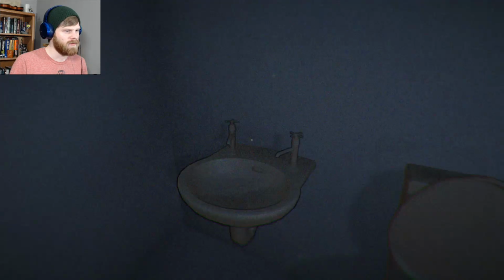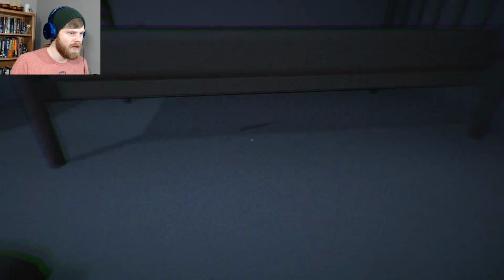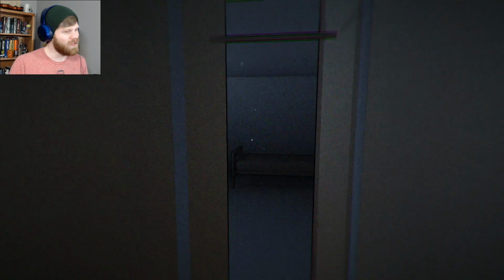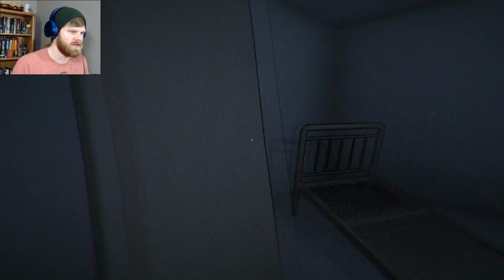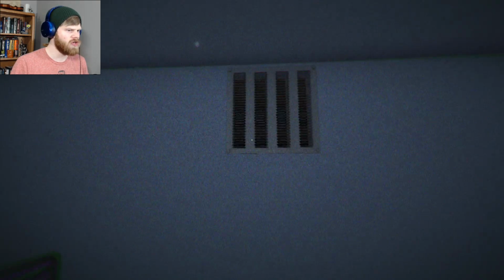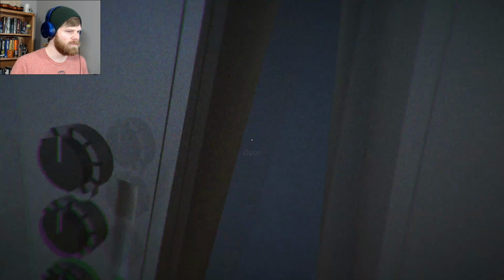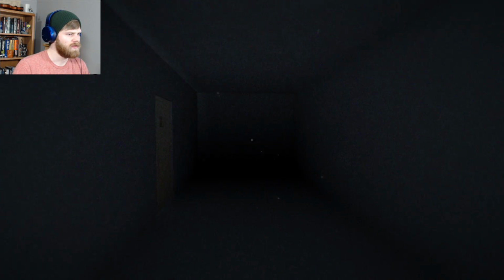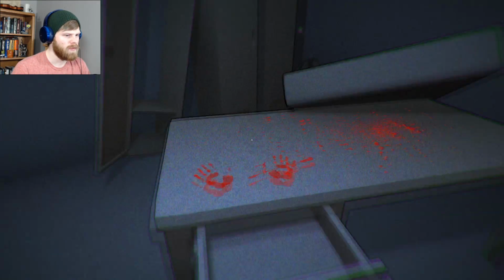Trapped And Alone: What's inside?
Trapped in a room with no idea how we got there, we must try our best to escape... Is that a ghost!